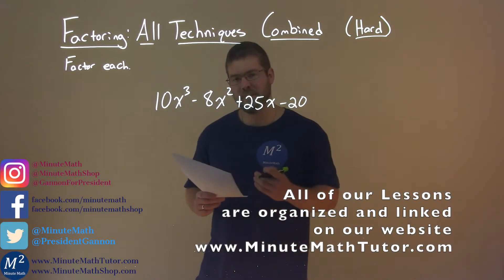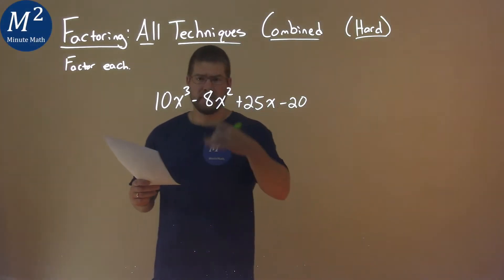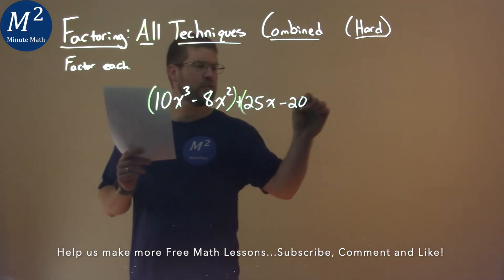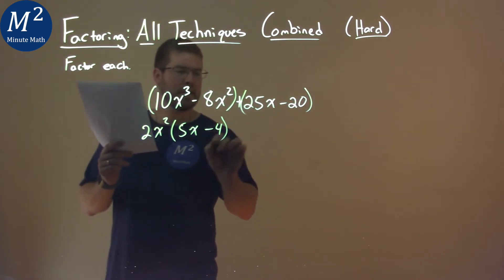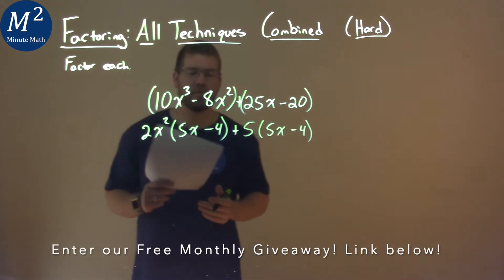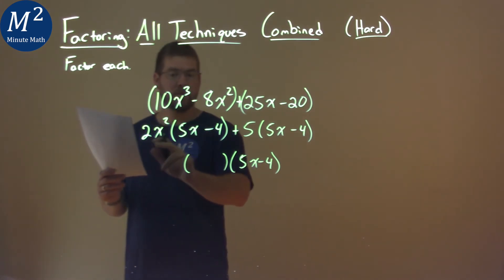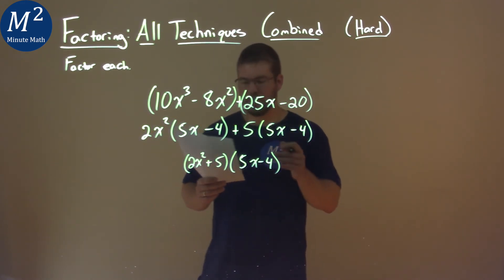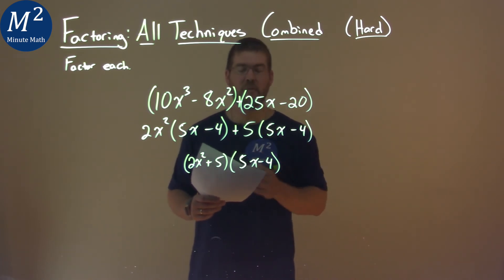Factor 10x^3-8x^2+25x-20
Factoring: All Techniques Combined (Hard). We learn how to factor 10x^3-8x^2+25x-20. We learn how to factor 10x^3-8x^2+25x-20 using various factoring techniques. This is a great introduction into polynomial functions and understanding how to factor. This is under the topic of Factoring: All Techniques Combined (Hard) with this free online math video lesson.